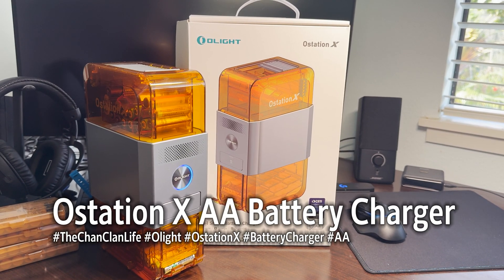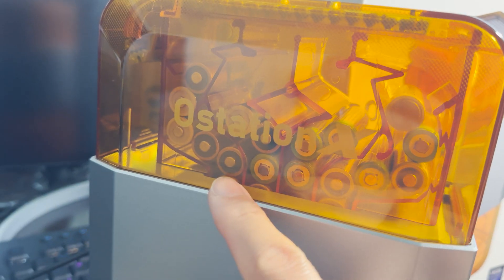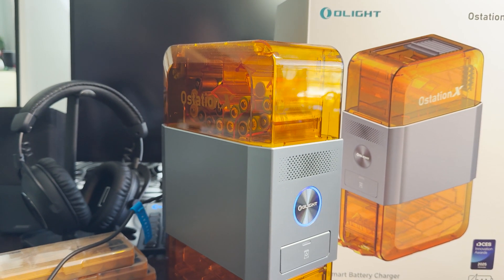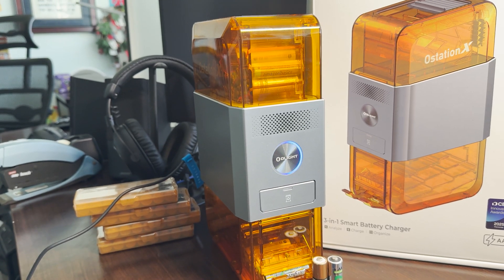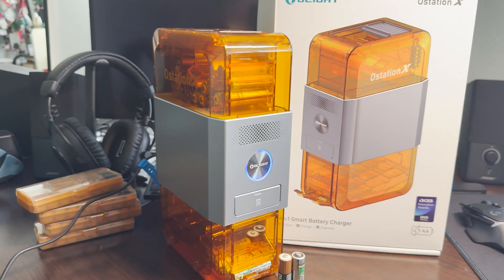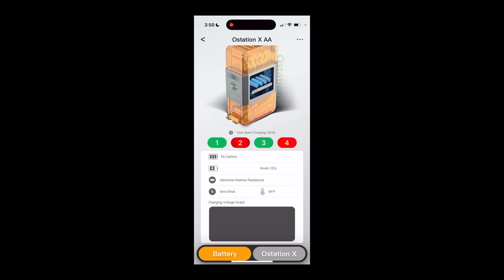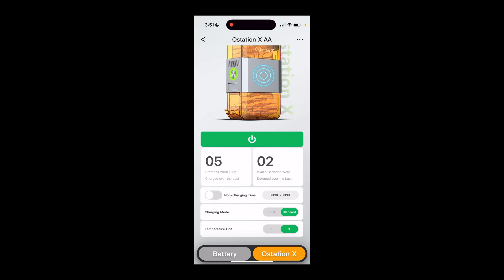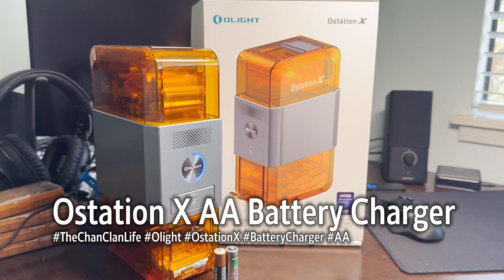TechTalk: Olight Ostation X AA 3-in-1 Smart Battery Charger Tester Organizer Demo and Review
TechTalk: Olight Ostation X AA 3-in-1 Smart Battery Charger Tester Organizer Demo and Review @olightworld @TheChanClanLife